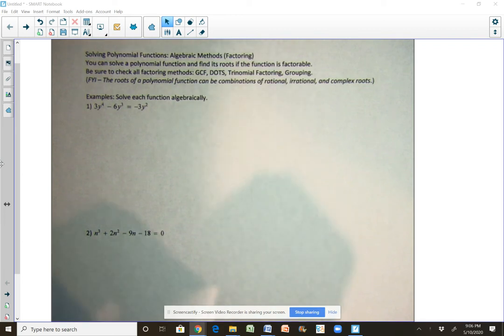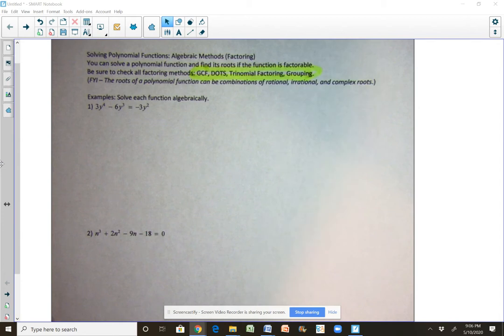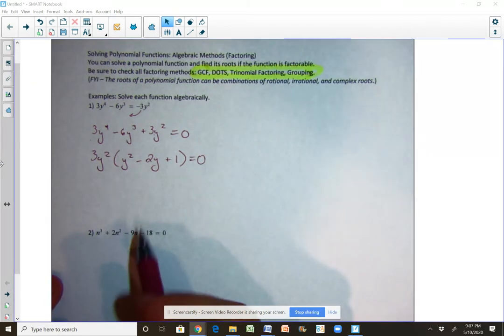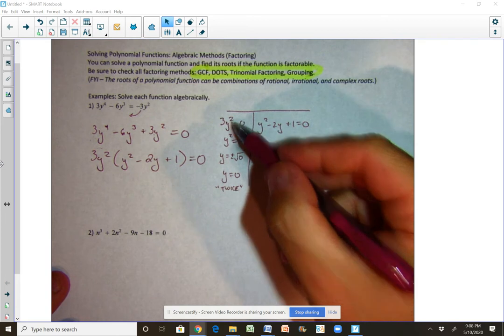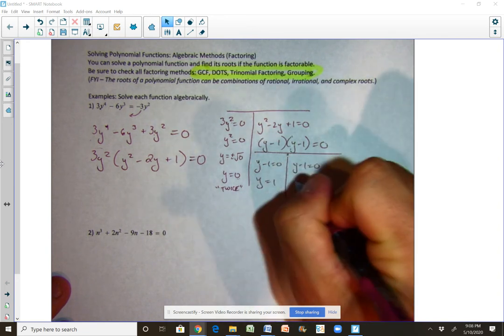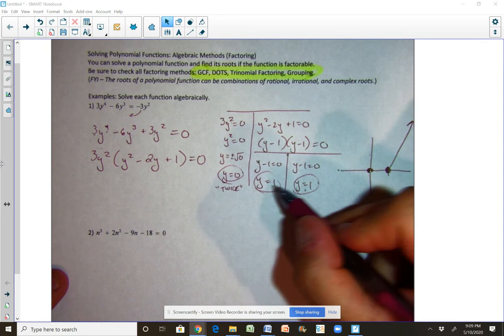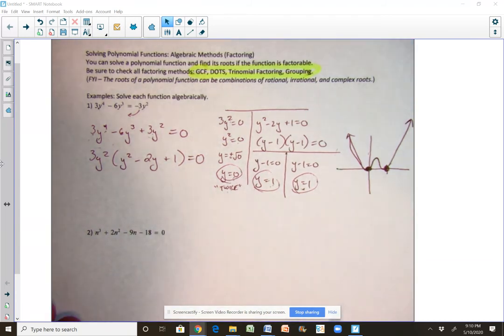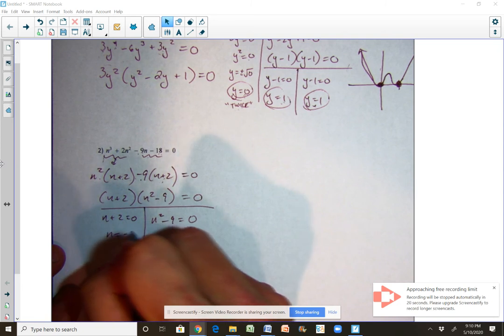Untitled: May 10, 2020 9:11 PM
Remainder Theorem 4